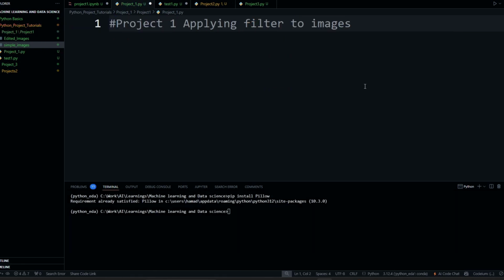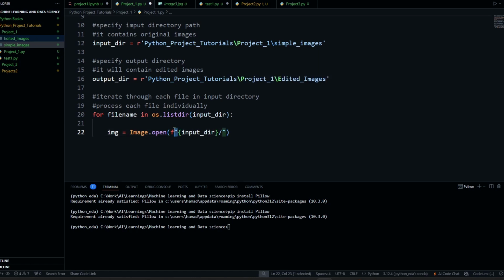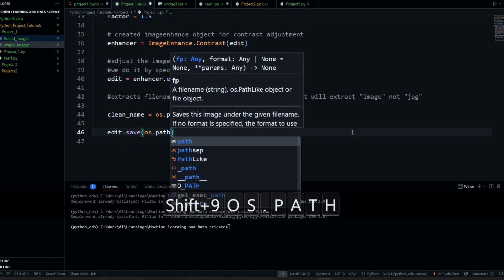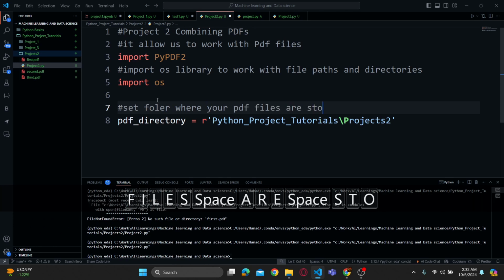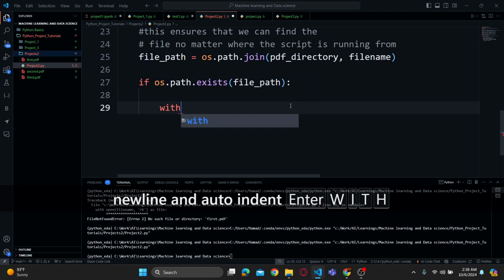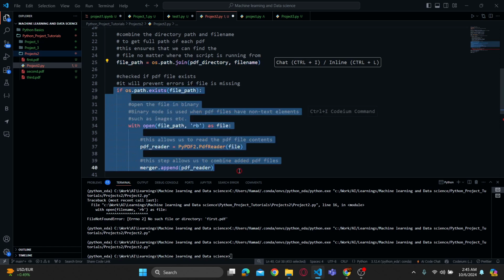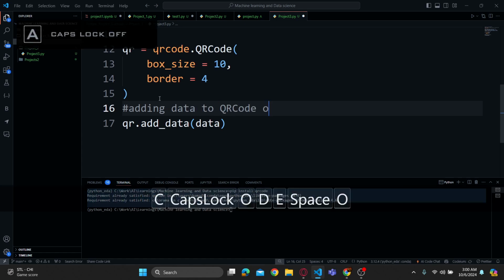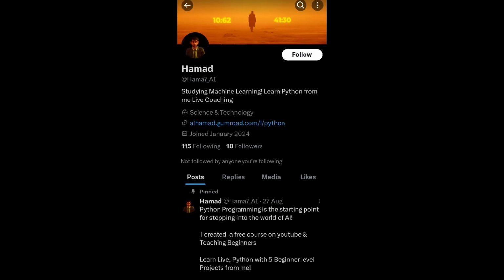3 EASY PYTHON PROJECTS FOR BEGINNERS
3 EASY PYTHON PROJECTS FOR BEGINNERS

The timestamps are as follows:
0:00 Image Filter
10:08 PDF Merger
20:47 QR Code with Link